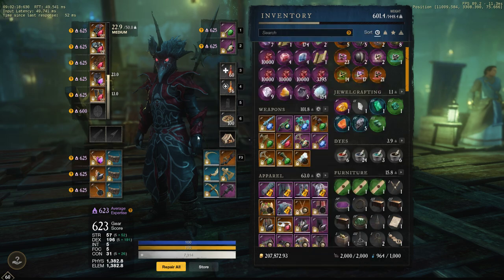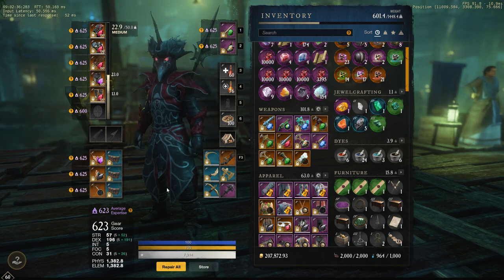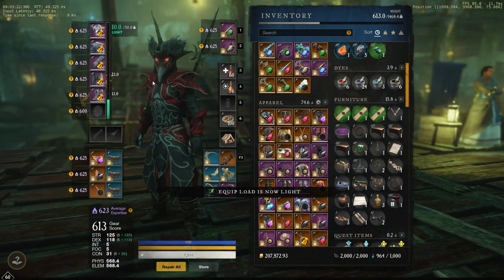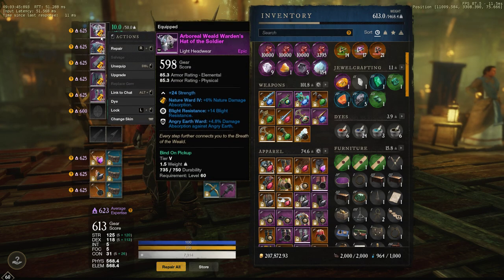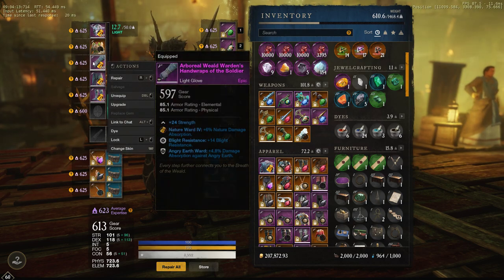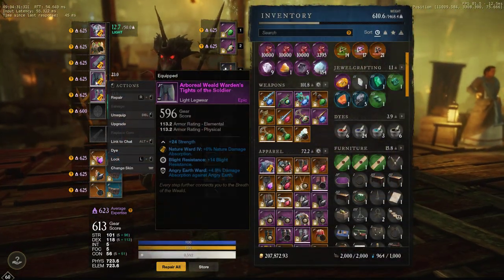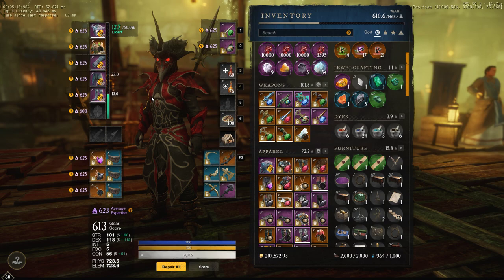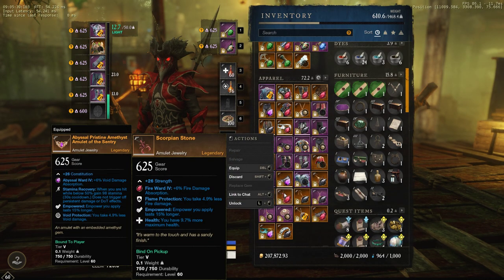New World Mutation Armor and Weapon guide!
In this video I'm showing you a sweaty setup for mutations to make your mutation climb or grind a lot easier! I love helping people!